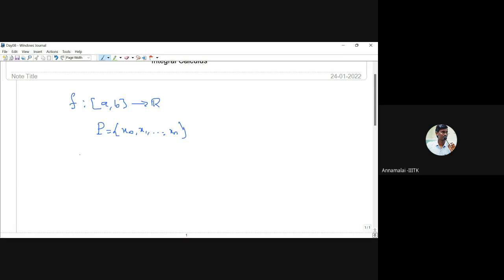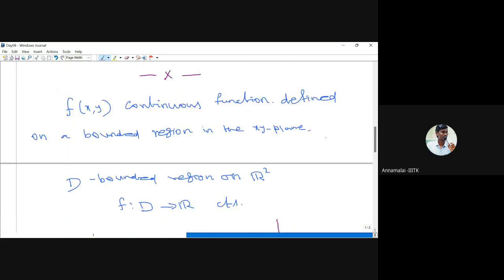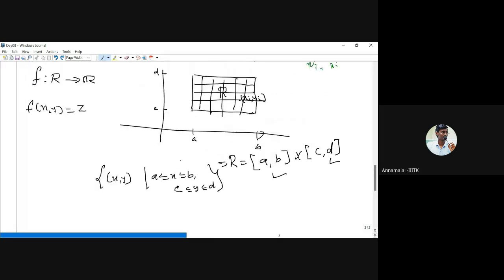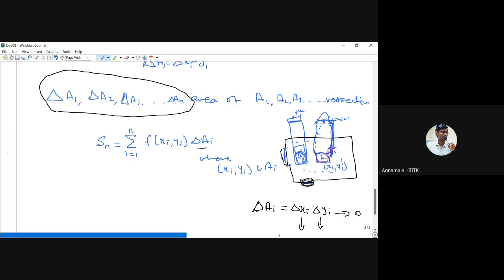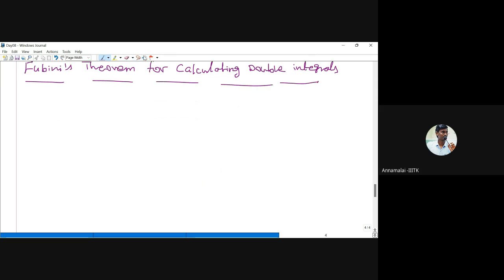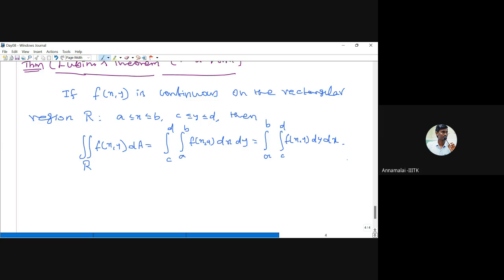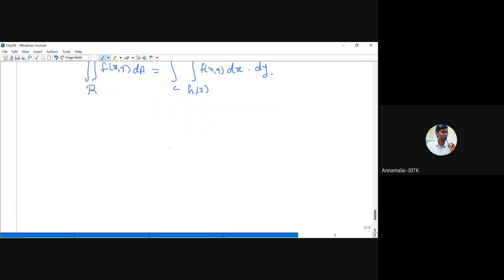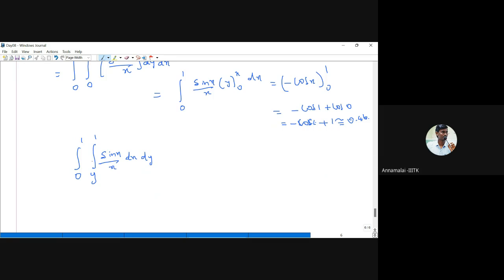Calculus | Part 01